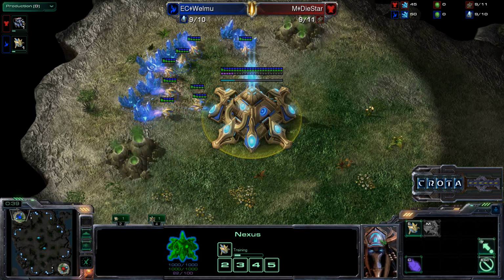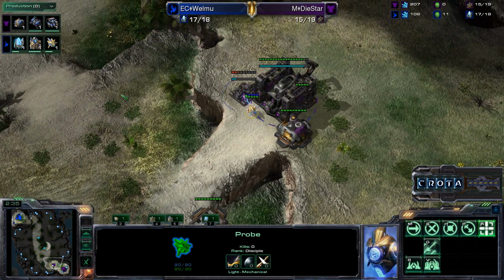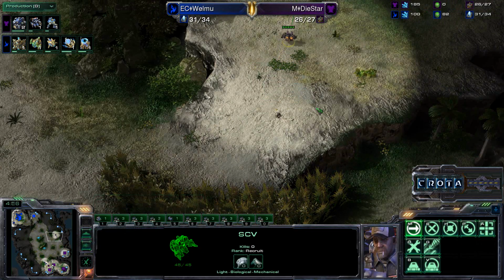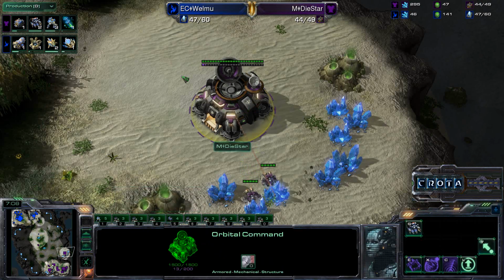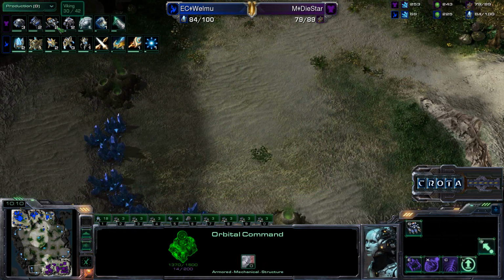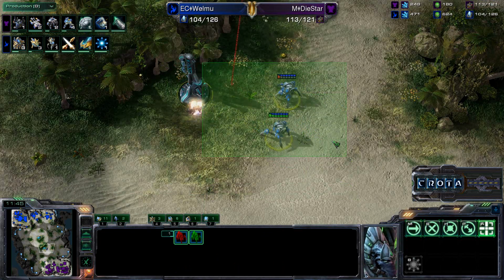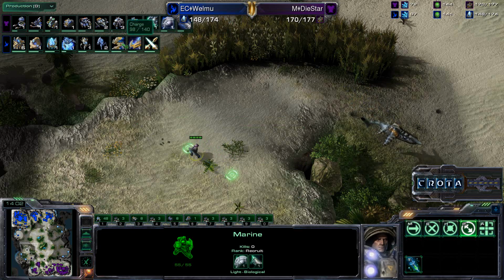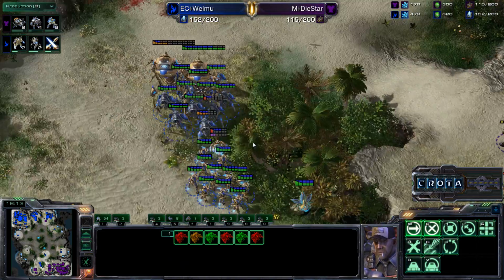ec Welmu (P) vs m Diestar (T) - G3 - StarCraft 2 - SC1937